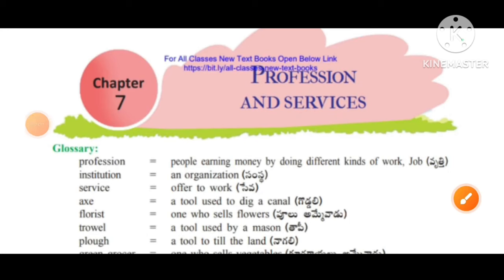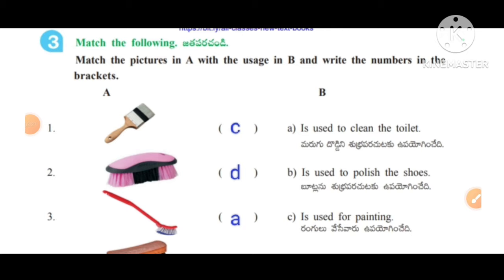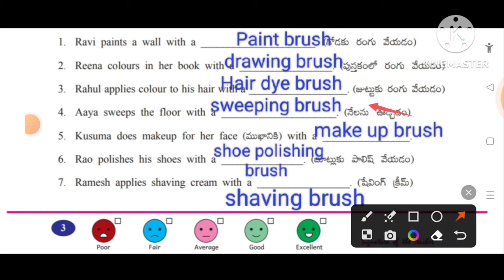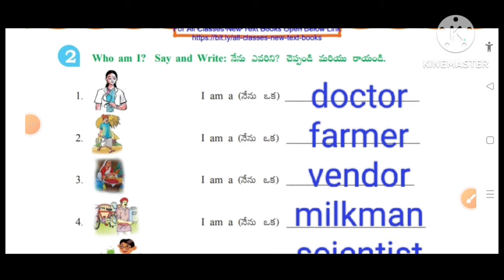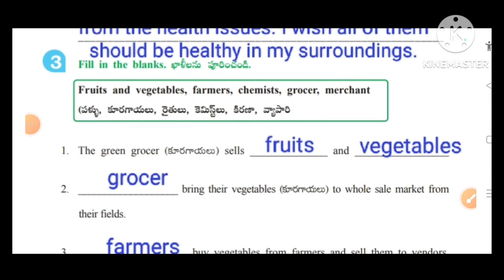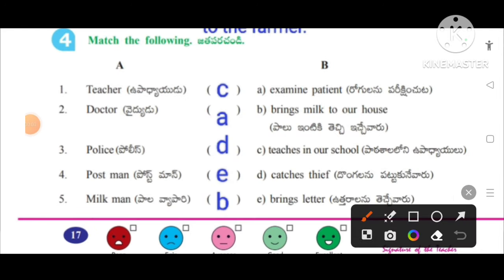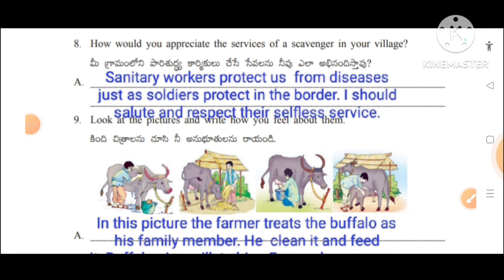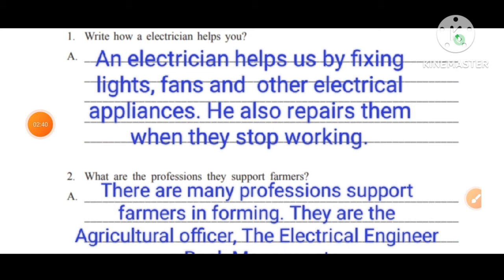💐4th Class EVS Workbook Our World Sem-2 Unit-7 Profession and Services Worksheet 1-9 & Assessment -7